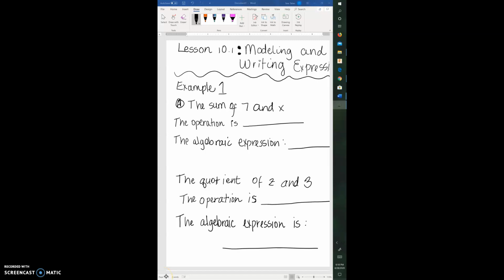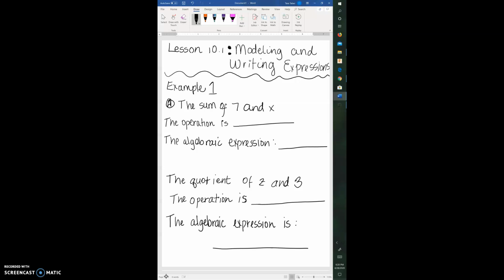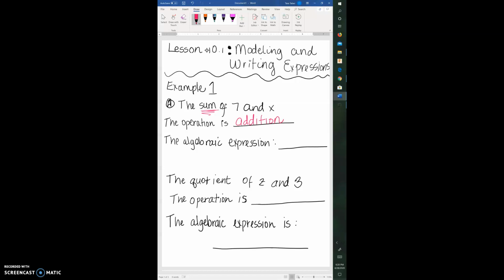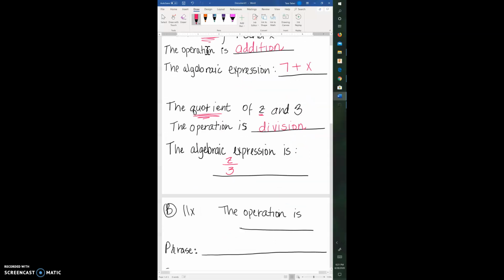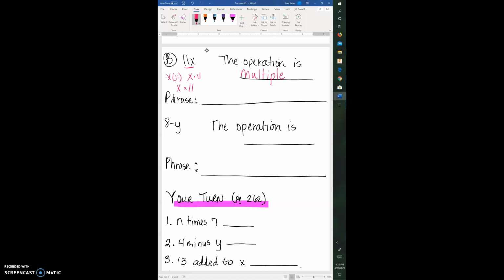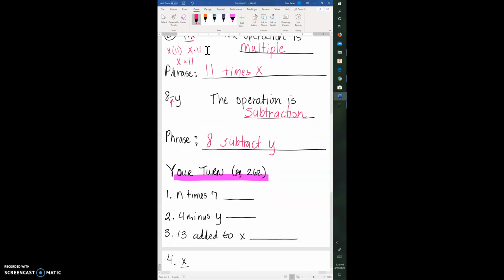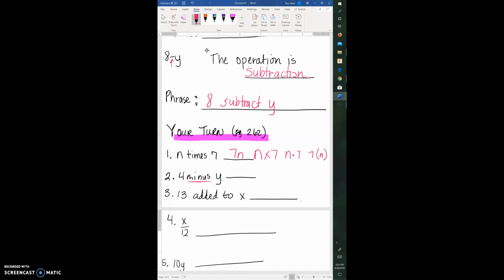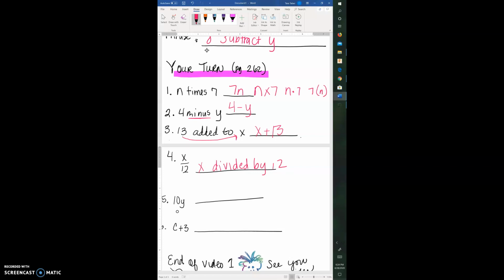10.1 vldeo 1